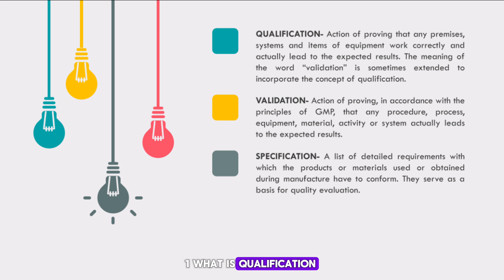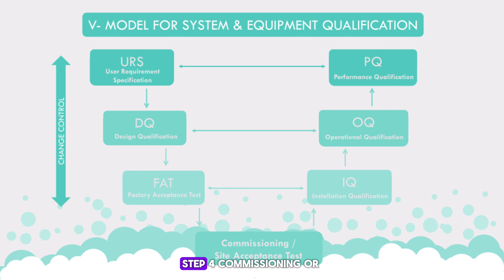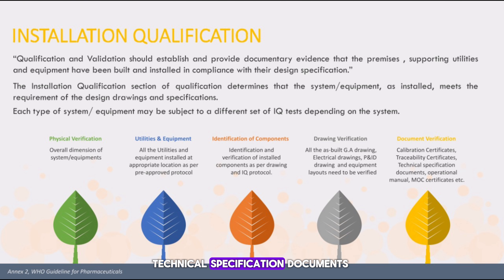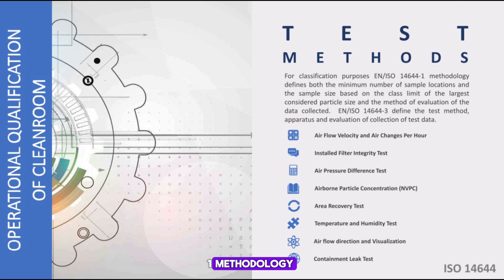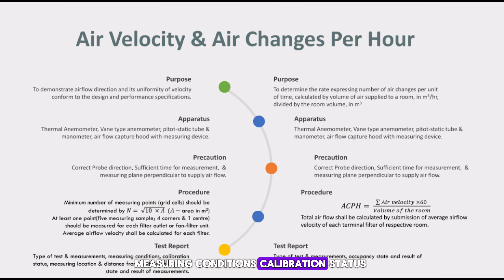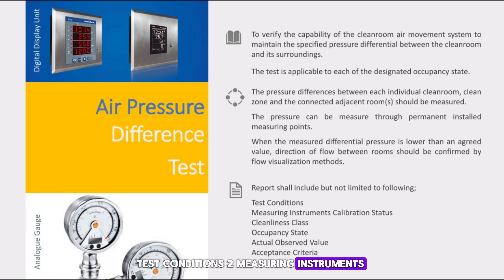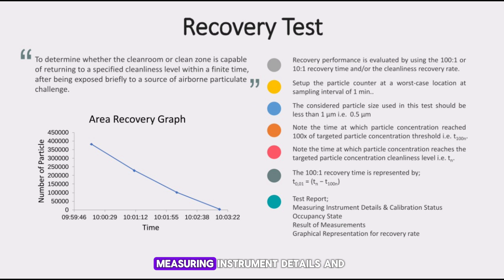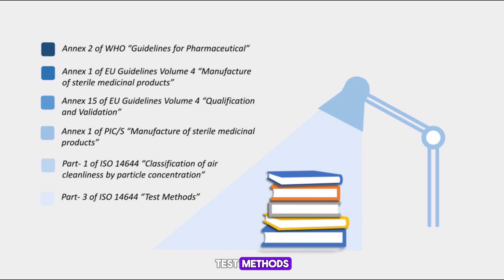Cleanroom qualification process Step by step | URS | OQ | PQ | clean zone | Pharma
Cleanroom qualification
User requirement specification
Operational Qualification
Process qualification
Pharmaceutical industry
Medicine industry
cleanroom
clean zone
Pharma information
Process of cleanroom classification
Health Problems
Pharmacology
Medicine Information
Medicine information in English
Health professionals
Medical Students
Clinical studies
Pharmacist
Doctors
Nurses
Dispenser
Use of medicine
Effects of medicines
World Health Organization
Federal Drug Authority
Health and Safety Guidelines